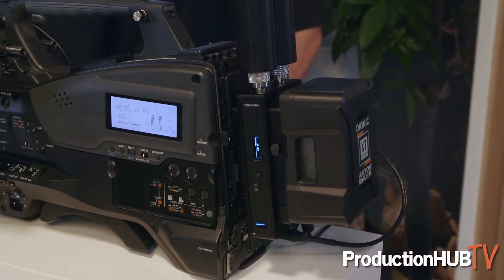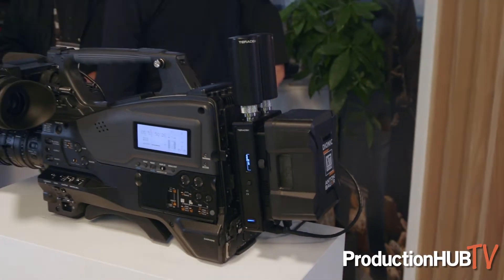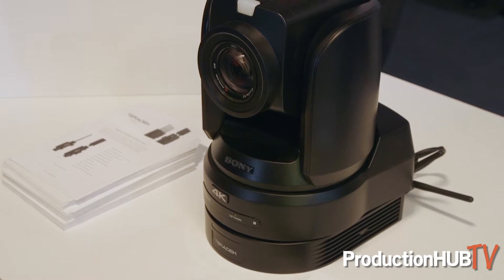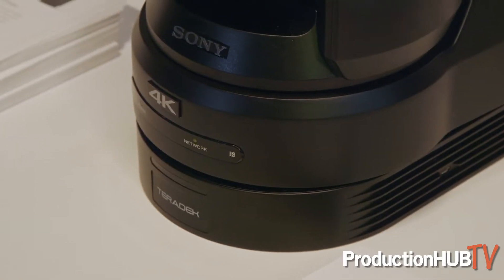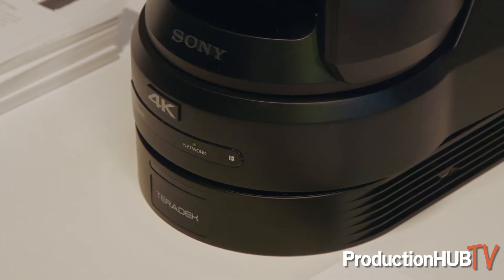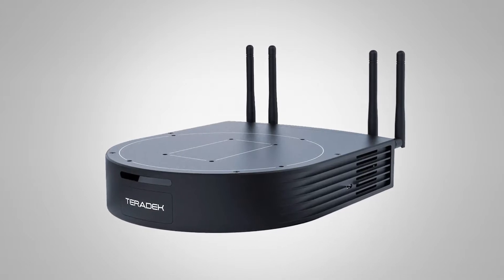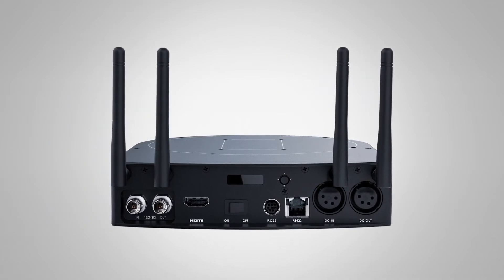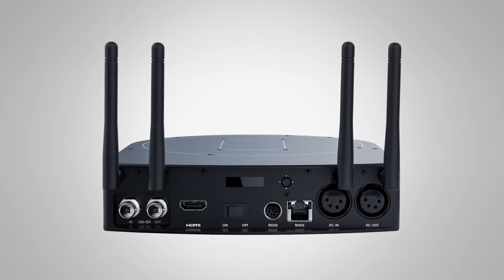Teradek Showcases Zero Delay 4K HDR Wireless Video Transmission with Orbit at IBC 2019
An interview from the 2019 International Broadcasting Convention in Amsterdam with Jon Landman of Teradek. Teradek, LLC a Vitec Group brand, manufactures groundbreaking wireless video devices for remote video capture, live ENG backhaul, real-time monitoring, proxy recording and webcasting. For complex IP video workflows, Teradek's cloud-based workflow management platform provides a powerful option for remotely managing a fleet of Teradek encoders in real-time from anywhere in the world.

Teradek is leading the charge to introduce zero-delay wireless video technology to the broadcast, live production and ProAV markets with Orbit, the world’s first zero-delay wireless video system that transmits lossless, 4K HDR video over ranges up to 2km. Orbit joins the previously announced Orbit PTZ, Teradek’s 4K wireless video transmission and control solution for PTZ cameras.

The Orbit line of products utilizes Teradek’s patented Joint Source Channel Coding (JSCC) combined with both MIMO and OFDM, to encode and transmit video over the 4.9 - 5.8 GHz bands. The JSCC approach enables full utilization of 40MHz / 20MHz channel capacity. Sustained image quality is visually lossless and offers far better handling of channel interference compared to traditional discrete H.264/ HEVC encoding and OFDM / MIMO transmission methods. This results in an extremely robust wireless link that transmits pristine 10-bit 4:2:2 4K video with less than 1ms latency.

Orbit is specially designed to make broadcast workflows more efficient. Integrated Tally and IFB streamlines communication between camera operators, crew members, and video subjects in live environments, while its 7-pin LEMO connector offers RS-232 and RS-422 connectivity for remote control of PTZ and ENG cameras.

Orbit blends into any production environment with support for all common video frame rates and resolutions, from NTSC / PAL to 4Kp60. It can broadcast to multiple to receivers simultaneously, with each capable of outputting independent resolutions and frame rates as desired. Using the free iOS and Android application, users can rapidly configure the system’s settings, including manual selection of an operating channel for frequency coordination applications.

Orbit begins shipping Fall 2019 and is available with Gold- or V-mount battery plates.

Orbit PTZ is specially designed for PTZ cameras and housings, giving you a seamless, long-range wireless solution that won’t break the bank. Transmit real time, lossless 4Kp60 video and camera control commands over a zero latency wireless link.